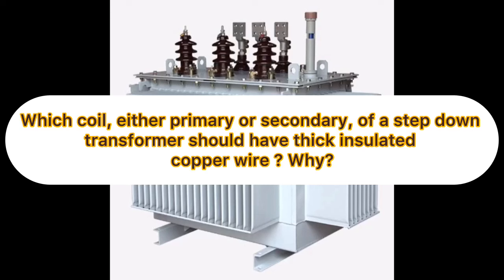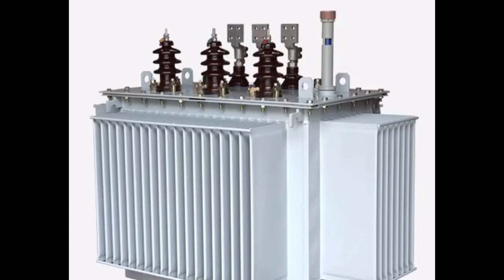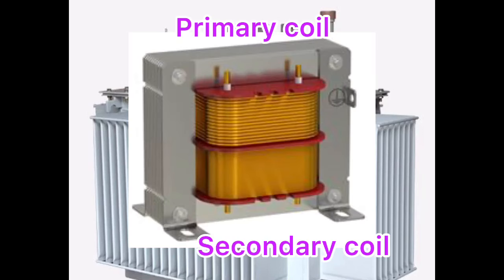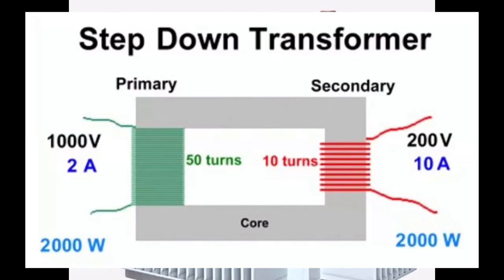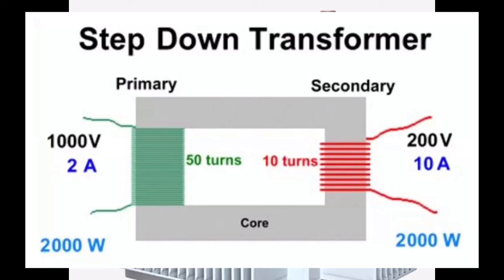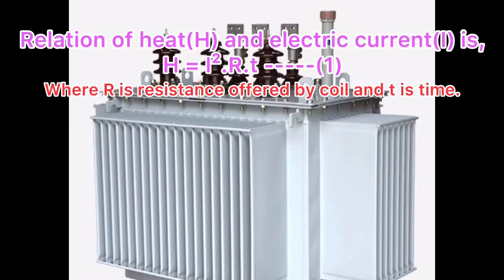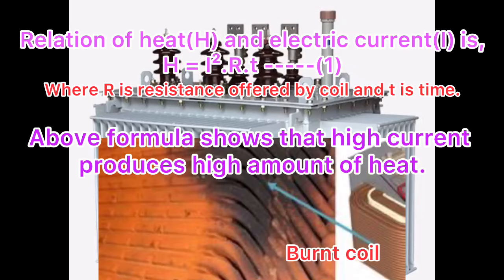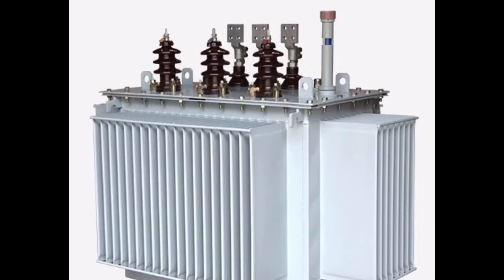Which coil in a step down transformer should have thick insulated copper wire? Why ?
In this video, you get answer of above question in details.

Coils in a transformer 👇
Primary coil
Secondary coil